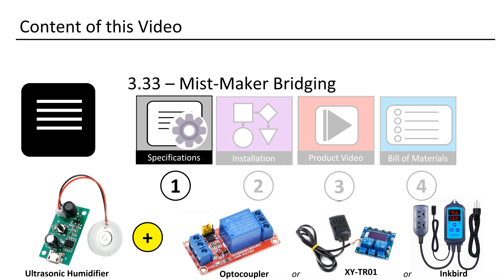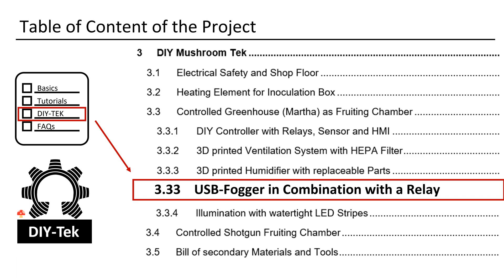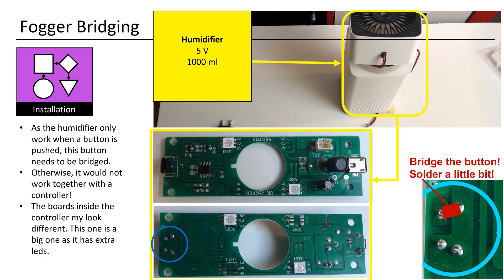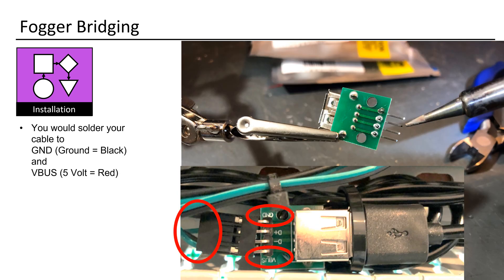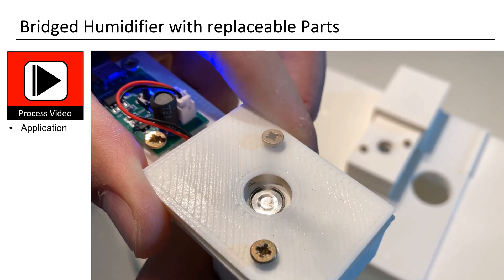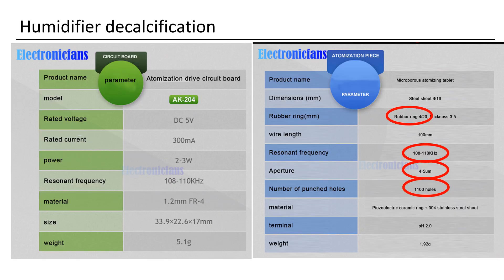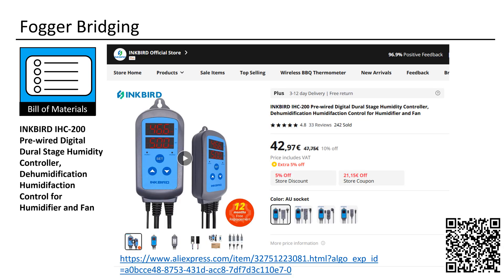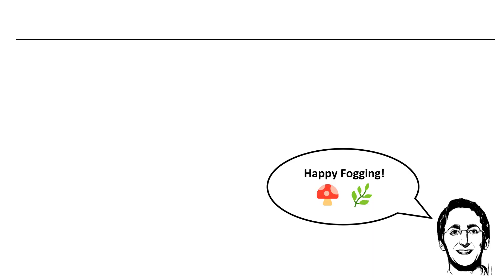USB Mist Maker to Relay Connection Tutorial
⚙️➡️🍄 Welcome to another insightful tutorial! In this video, I'll guide you through the process of connecting a USB 5V ultrasonic mist maker humidifier to a relay. This is a game-changer because normally, starting the humidifier with a relay is a challenge due to the need to press a button. Fear not—I'll teach you exactly which pins to bridge, allowing you to power up the controller directly with the relay. A bit of soldering is involved, but I'll make it the easiest process possible.

This method is applicable to various devices available on platforms like AliExpress. Some examples include the DC 5V USB Mini Humidifier DIY Kits with Mist Maker and Driver Circuit Board, Fogger Atomization Film Atomizer Sheet, and the Colorful Lights USB Mini Humidifier DIY Kits. Learn the ropes and take control of your humidity!

Devices Featured in the Video:
• DC 5V USB Mini Humidifier DIY Kits Mist Maker and Driver Circuit Board Fogger Atomization Film Atomizer Sheet Mini Oscillating
• Colorful Lights USB Mini Humidifier DIY Kits Mist Maker Adjustable Driver Circuit Board Fogger Atomization Film Atomizer Sheet
• TYPE-C USB Mini Humidifier DIY Kits DC 5V Mist Maker And Driver Circuit Board Fogger Atomization Film Atomizer Sheet Oscillating

Normally used with a humidity controller comprising a sensor and a relay, popular products include:

• INKBIRD IHC-200 EU Plug Digital Humidity Controller Hygrometer for Incubators and Automatic Control Systems.
• XY-TR01 SHT20 Humidity Temperature Controller DC 12V with a Hygrometer, Thermometer, and Thermostat LCD Digit Display Relay Module.
• W1099 Dual Display Digital Temperature Humidity Controller DC 12V 24V AC 110-220V Thermostat Humidistat Regulator Incubator.
• ZFX-13001 Humidity Controller Intelligent Hygrometer Controller with adjustable modes and precise RH control.
• Dual Digital Thermostat Temperature Humidity Control STC-3028 for precise environmental regulation.
• XH-M452 DC 12V LED Digital Display Temperature Humidity Thermostat Controller Board Module Integrated with SHT20 Sensor Probe.

⚙️ Easy Steps Covered in the Video:
1. Bridging the necessary pins for direct relay control.
2. Soldering essentials for seamless integration.
Explore the possibilities and unleash the potential of your humidifier setup.

⚙️ Jump marks:
◼ Introduction: 0:00
◼ Installation: 1:38
◼ Demonstration: 3:43
◼ Decalcification: 4:58
◼ Bill of Materials: 6:02
◼ Closing: 7:41